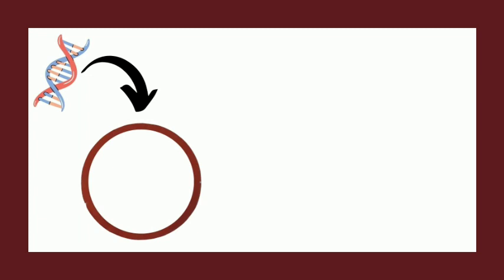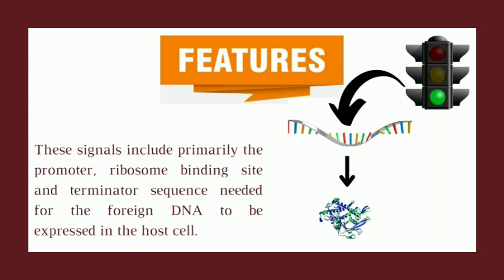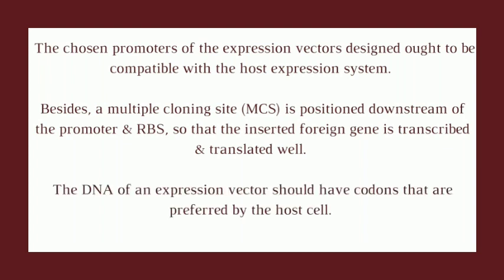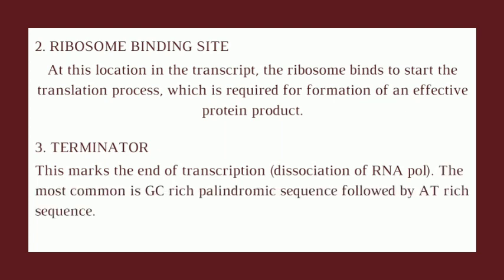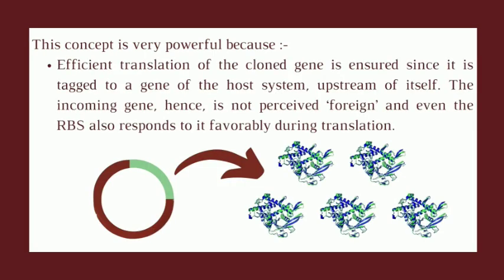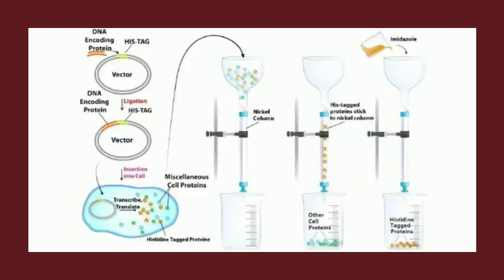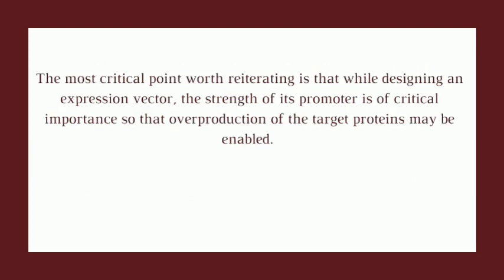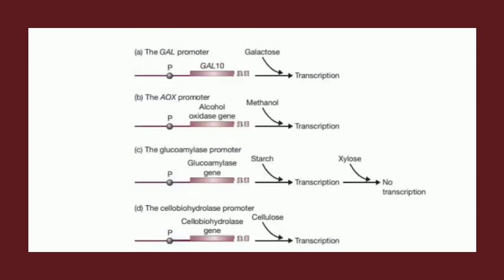Expression Vectors & Fusion Proteins in Recombinant DNA Technology 🧬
Brahmjeet Dahiya and Archana Ayyagari present in an easy and simplified way about expression vectors and their difference from cloning vectors. The concept of strong promoters, expression cassettes & gene fusions is described. Audiences are made abreast with the applications & uses of expression vectors with examples. Some common prokaryotic and eukaryotic strong promoters and the strategies of using the same are shared. We are extremely grateful that our most celebrated audience values and keenly watches our work. We hope that we shall keep making biotechnnogy easy for the keen learners using this powerful platform. 🧬🎯🤩